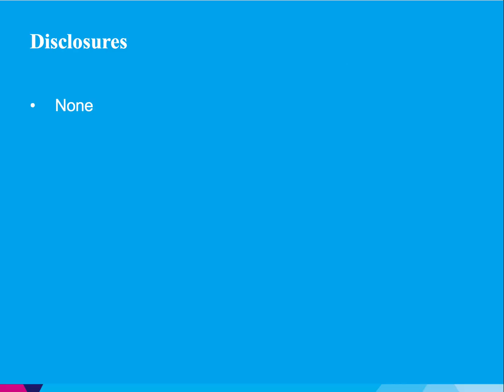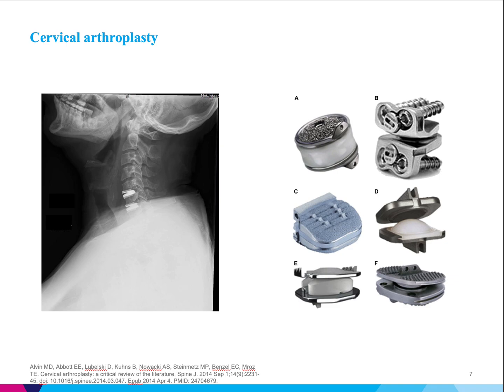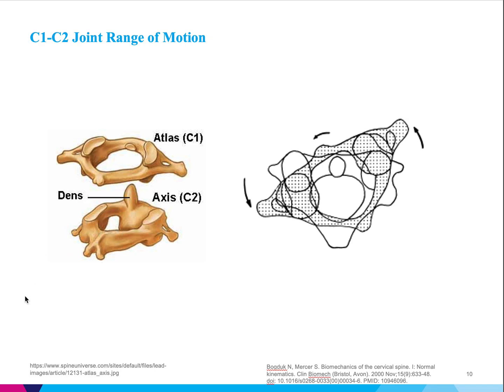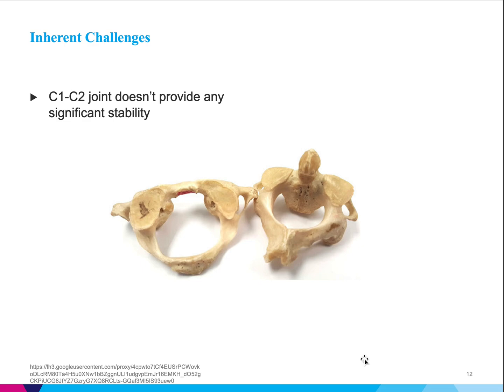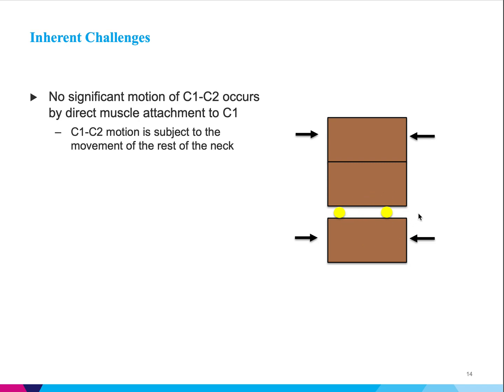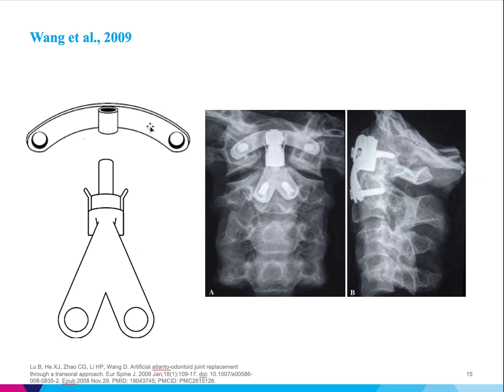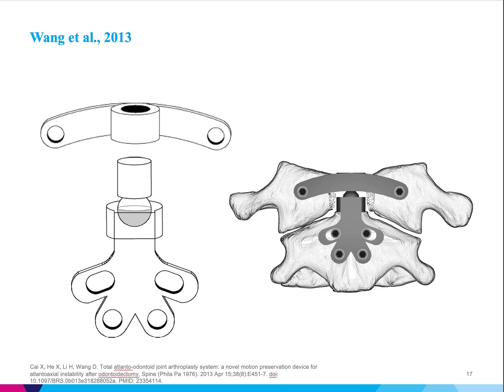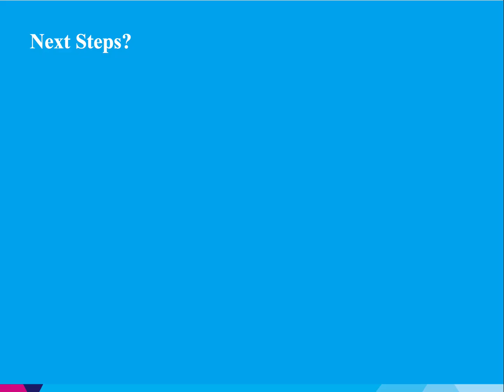THRIVE 2021 - Salazar Jones - C1-C2 Arthroplasty: Current Devices & Opportunities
Overview of the state of C1-C2 arthroplasty surgery and the devices involved in the procedure. Discussion of existing trade-offs and challenges, in addition to opportunities for innovation and improvement in the space.